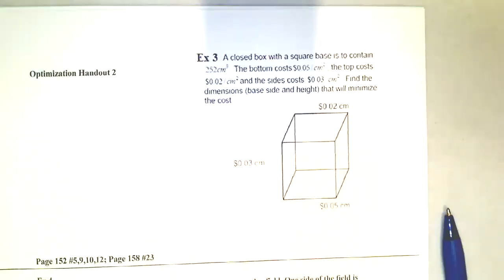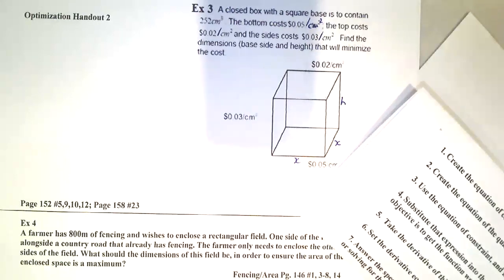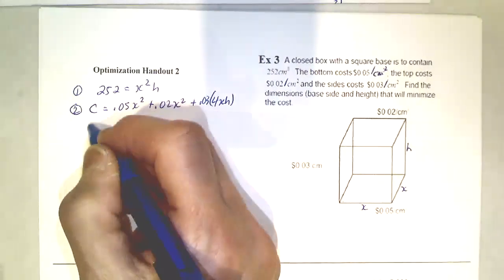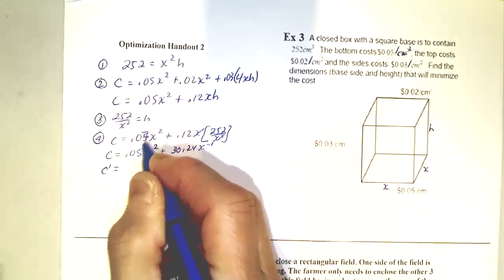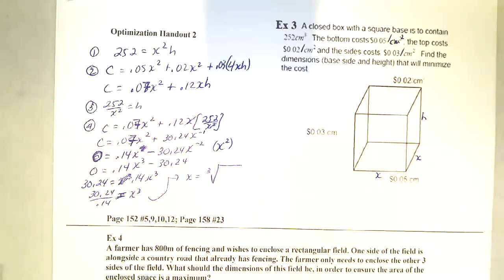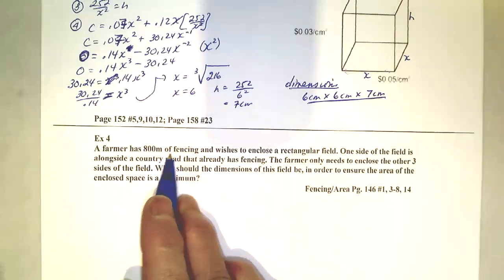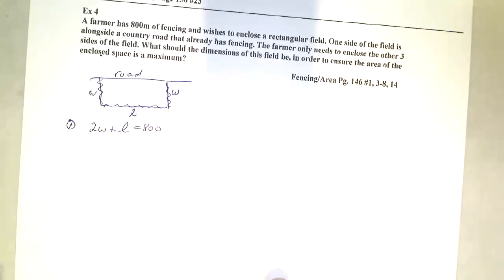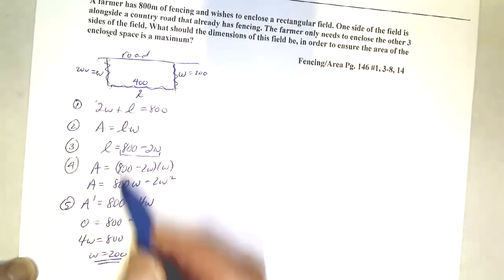Calculus Ch 3 3 Solving Optimization Problems Part 2